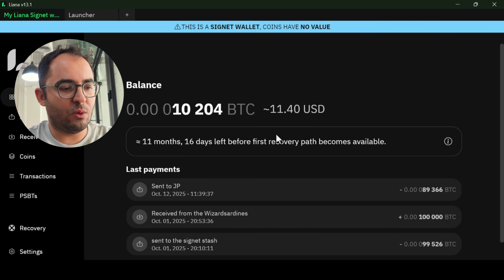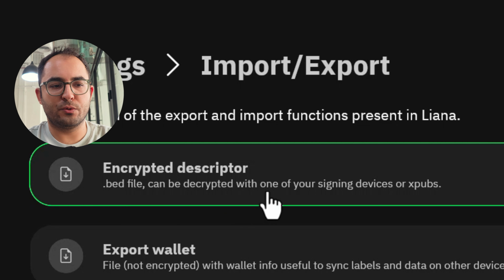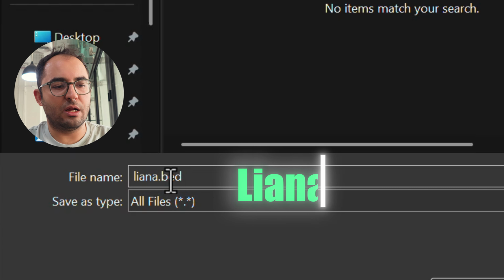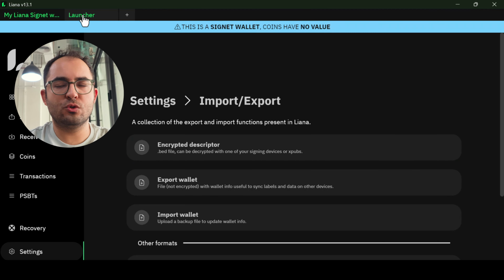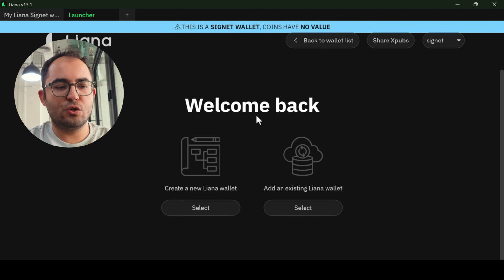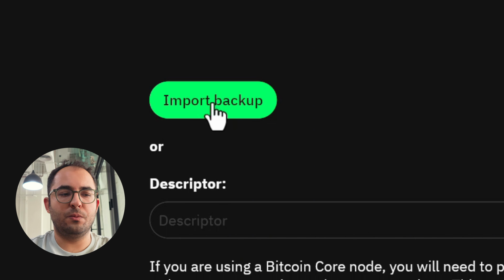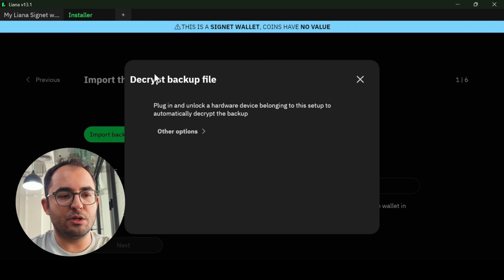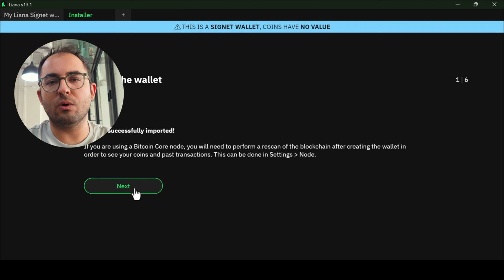How to Back Up and Register your Descriptors on Liana Wallet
In this Liana Wallet tutorial, I show you how to export an encrypted descriptor from your wallet and how to use it later to restore your Liana wallet with ease.

Backing up your wallet is crucial, and Liana makes this process simple and secure. In this video, you’ll learn:

🔐 How to export your encrypted descriptor
• Where to find the export option
• How to save the .liana.bed backup file
• How to store multiple backups safely

🔄 How to restore a wallet using the encrypted descriptor
• Selecting “Add an existing Liana wallet”
• Using the “Import backup” option
• Decrypting the file with your Ledger device
• Seamlessly restoring your wallet in just a few clicks

This process lets you recover your wallet securely while ensuring your keys are always protected by your hardware device.

You can also join our Telegram community — links are available on our website and in the description below.